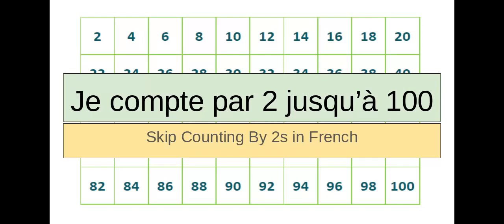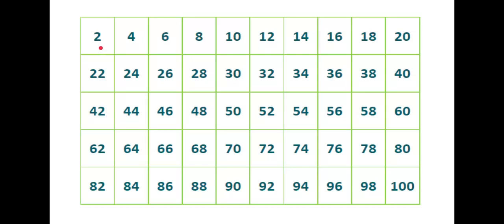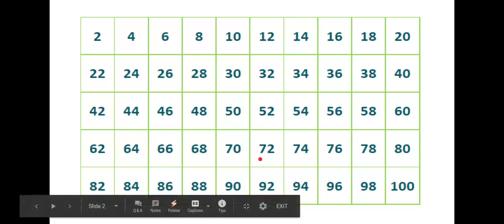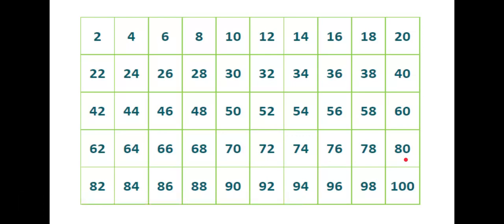Je Compte Par 2 : Skip Counting By 2s in French : French Kinder TV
Mme. Sey teaches skip counting by 2s in French. She talks about the pattern rule.  Don't forget to repeat after her!